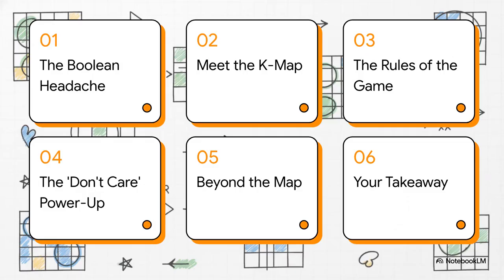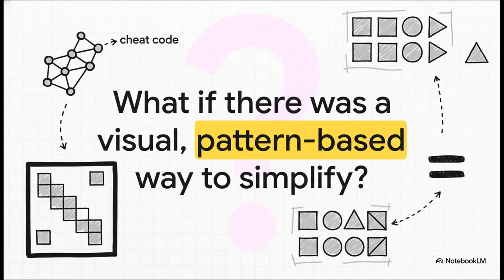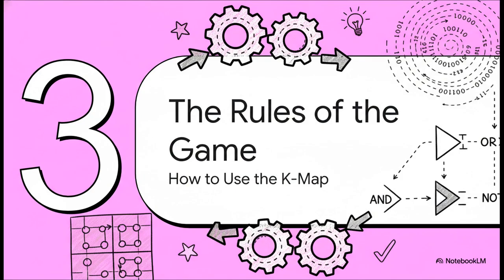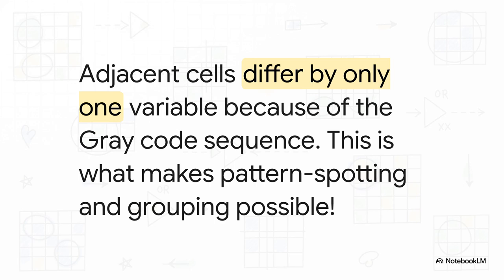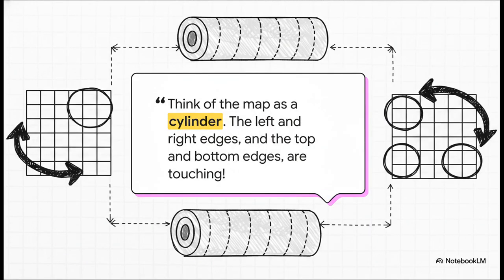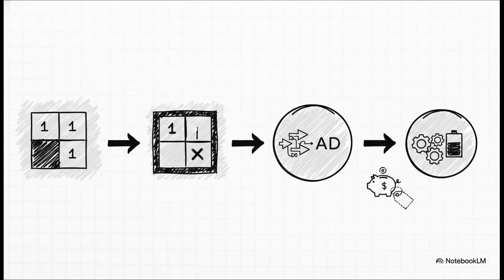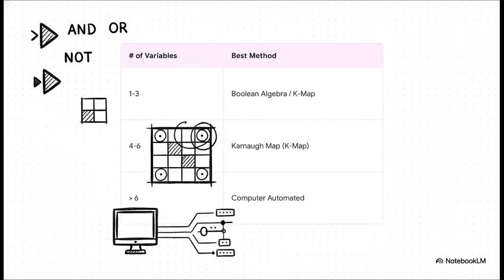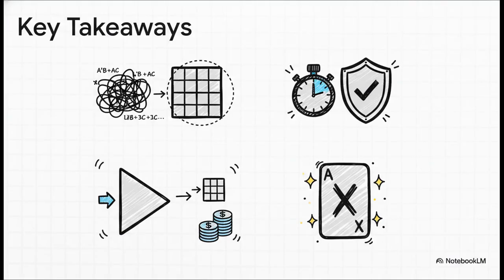K-Map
The provided sources explore the fundamental techniques used to minimize Boolean expressions in digital logic design, primarily focusing on Karnaugh Maps (K-Maps)